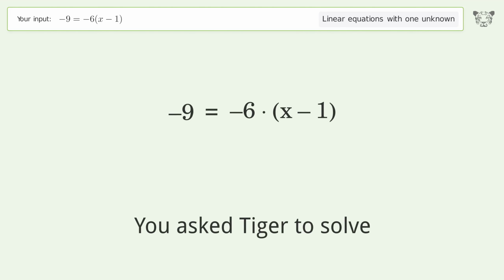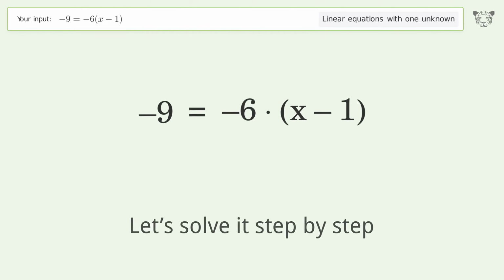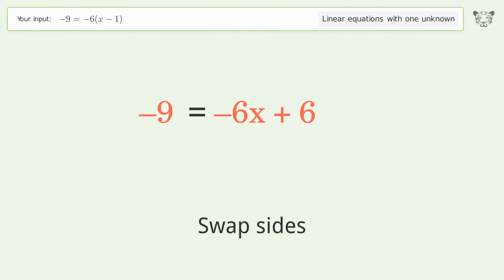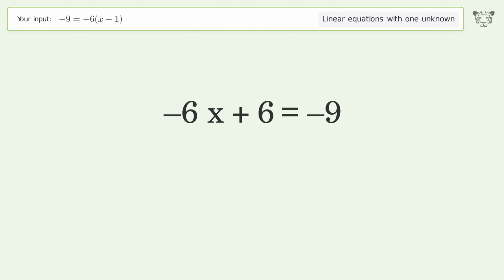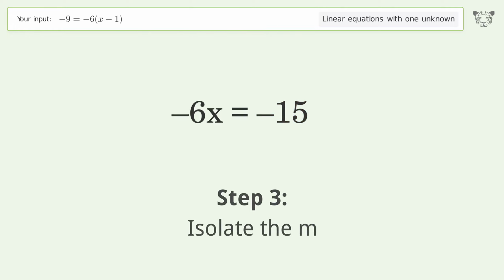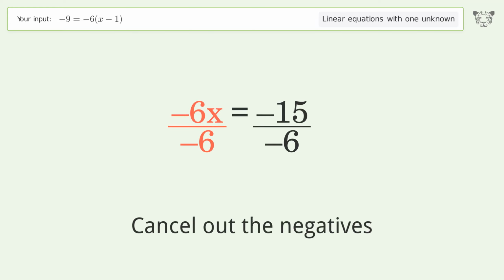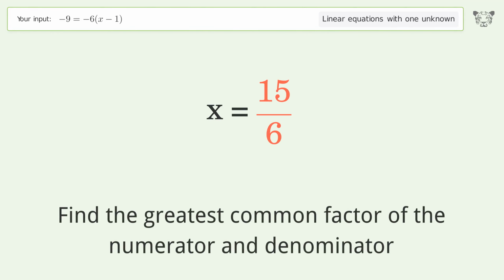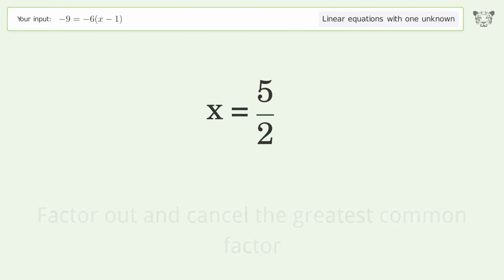Solve -9=-6(x-1): Linear Equation Video Solution | Tiger Algebra